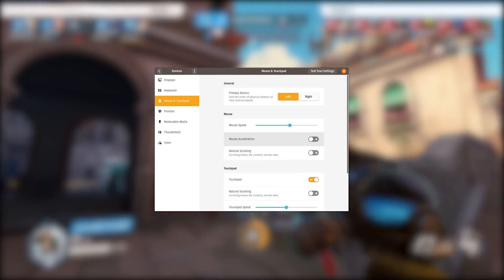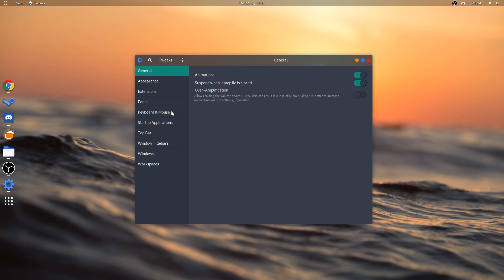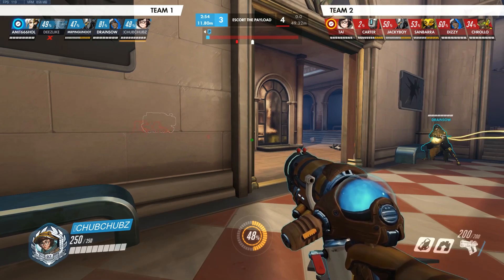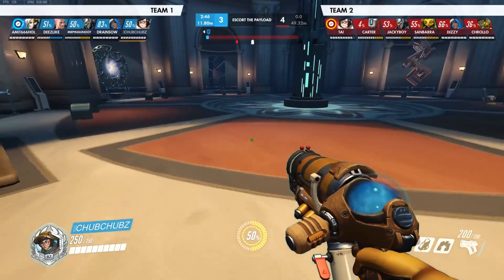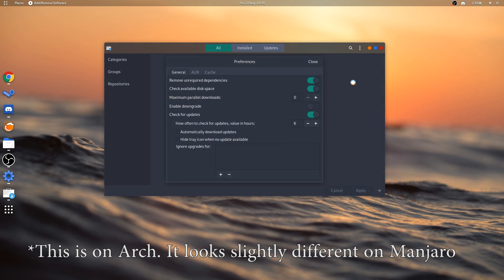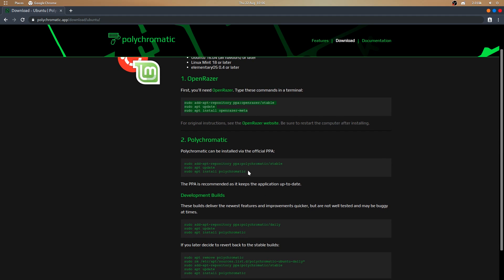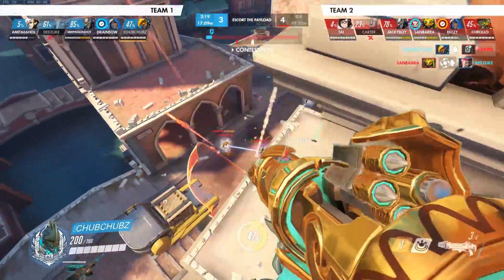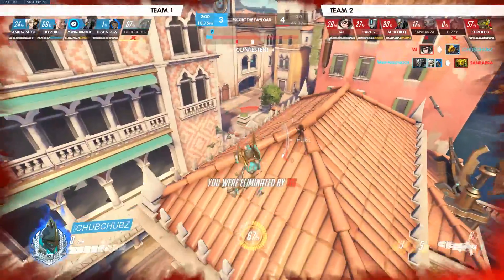How to play games on Linux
Gaming on Linux is easier than ever. But even so, switching to a new operating system can be a daunting experience. Here is my guide to getting yourself gaming as quickly as possible on Linux! I'll be using Pop OS and Manjaro as examples but a lot of this can apply to other distros as well.